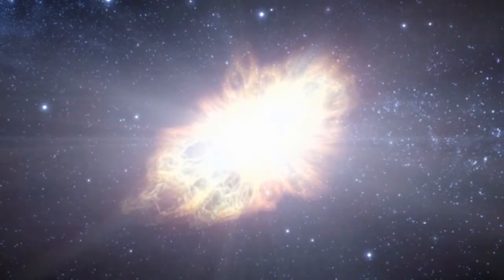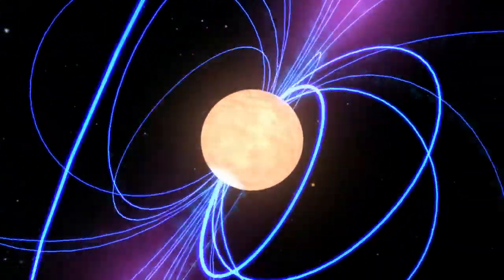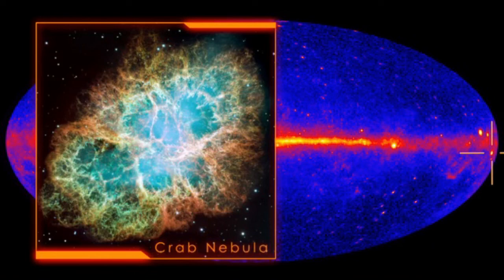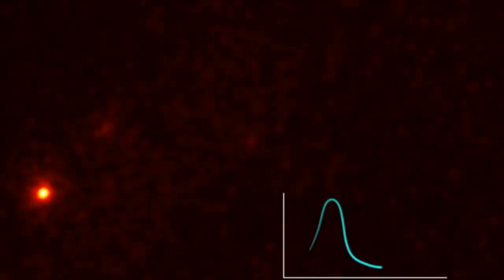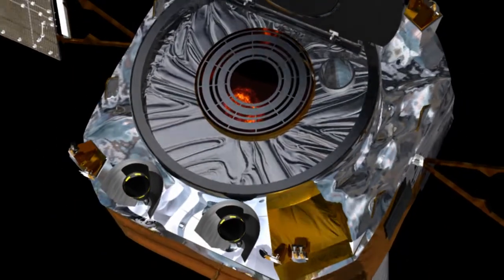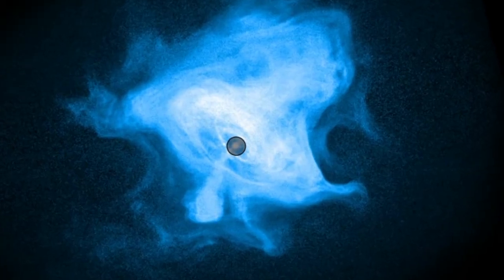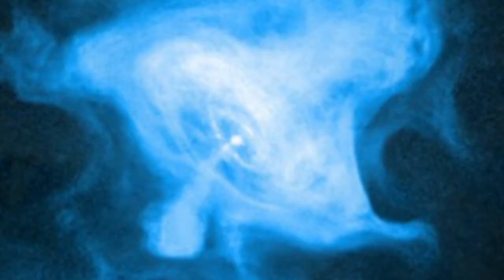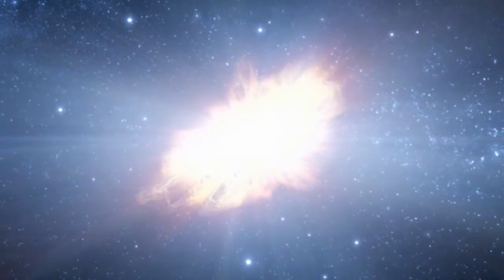Chandra: Tour of the Crab Nebula (2011) [720p]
The Crab Nebula is one of the brightest sources of high-energy radiation in the sky. Little wonder -- it's the expanding remains of an exploded star, a supernova seen in 1054. Scientists have used virtually every telescope at their disposal, including NASA's Chandra X-ray Observatory, to study the Crab. The supernova left behind a magnetized neutron star -- a pulsar. It's about the size of Washington DC, but it spins 30 times a second. Each rotation sweeps a lighthouse-like beam past us, creating a pulse of electromagnetic energy detectable across the spectrum.

Here's what the sky looks like in high-energy gamma rays. The pulsar in the Crab Nebula is among the brightest sources. Recently, NASA's Fermi Gamma Ray Observatory and Italy's AGILE Satellite detected strong gamma-ray flares from the Crab, including a series of "superflares" in April 2011. To help pinpoint the location of these flares, astronomers enlisted Chandra.

With its keen X-ray eyes, Chandra saw lots of activity, but none of it seems correlated with the superflare. This hints that whatever is causing the flares is happening with about a third of a light year from the pulsar. And rapid changes in the rise and fall of gamma rays imply that the emission region is very small, comparable in size to our Solar System.

The Chandra observations will likely help scientists to home in on an explanation of the gamma-ray flares one day. The Chandra data provide strong constraints on the behavior, at relatively low energies, of the particles that have been accelerated to produce the gamma-ray flares. Even after a thousand years, the heart of this shattered star still offers scientists glimpses of staggering energies and cutting edge science.

credit: Harvard-Smithsonian Center for Astrophysics